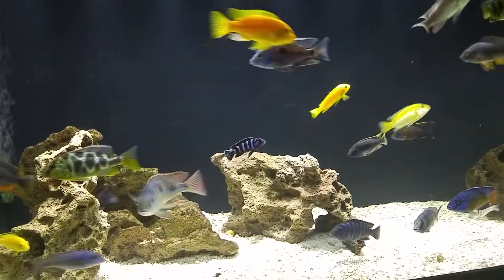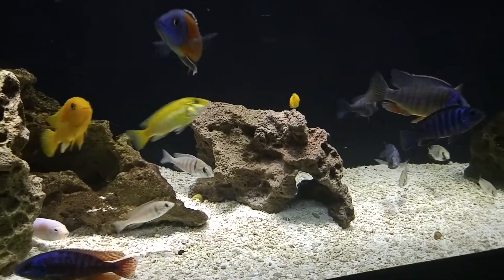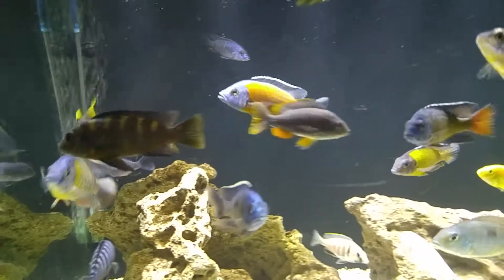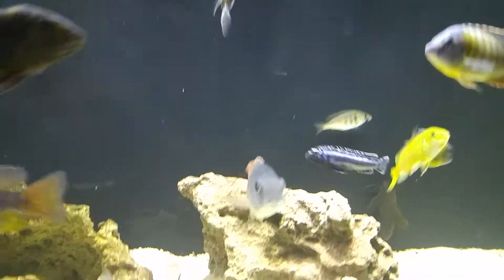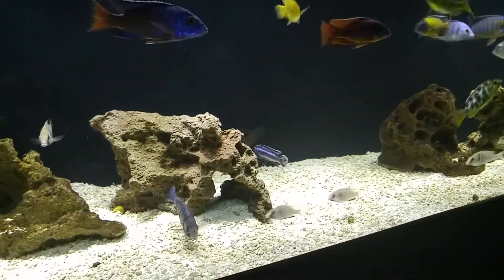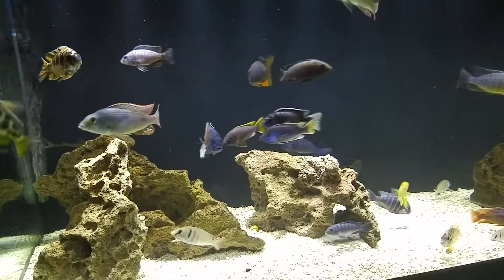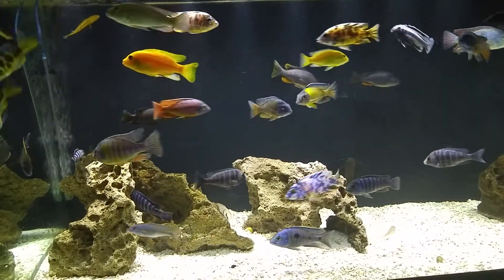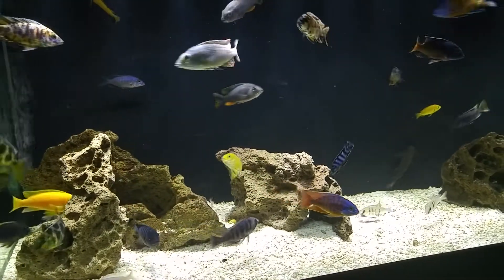Just talking fish. Chillin with the 125.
Saturday evening just enjoying the tank. Just sharing an update and what I have in the tank. I also have to add I have two dolphin manda females and one exasperatus female to go with my males in this tank. Enjoy.